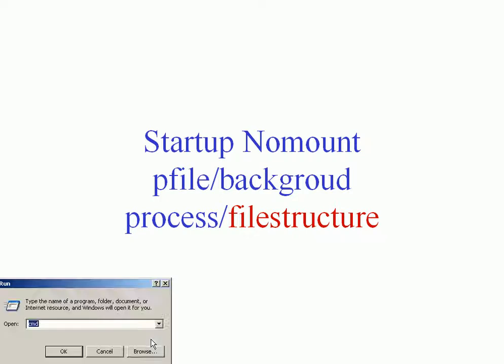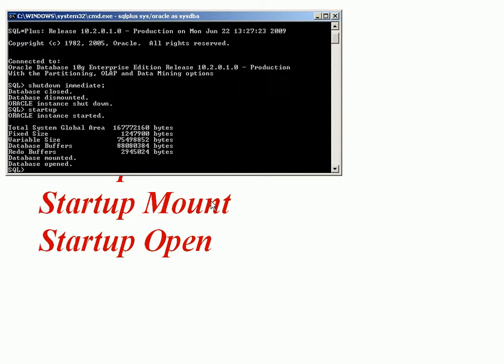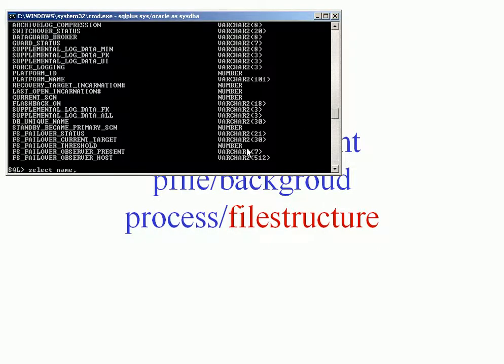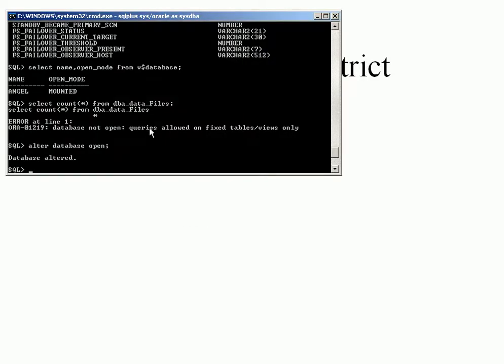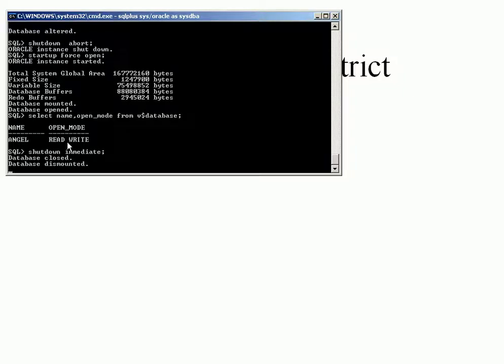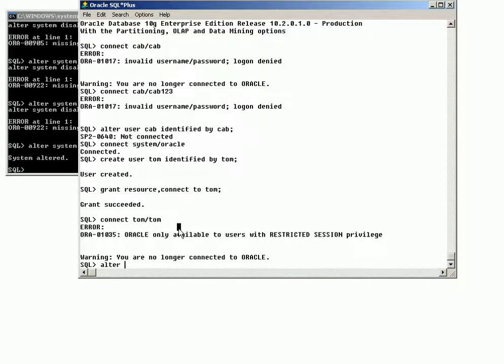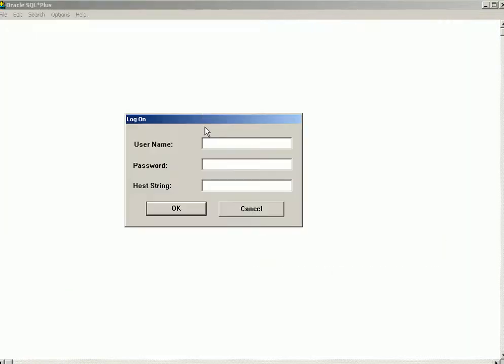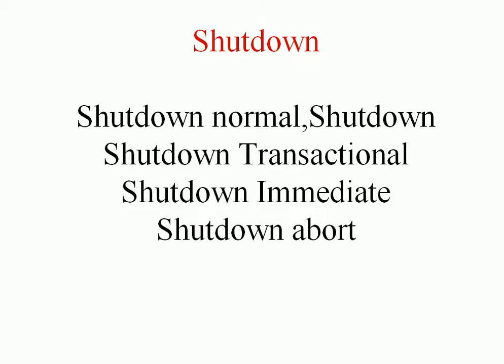oracle startup and oracle shutdown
Uderstand different startup of database applicable for 10g,11g
Understand different ways to shutdown database
how to set database in archive log ,non archive log,etc